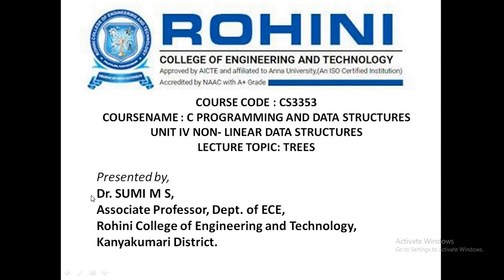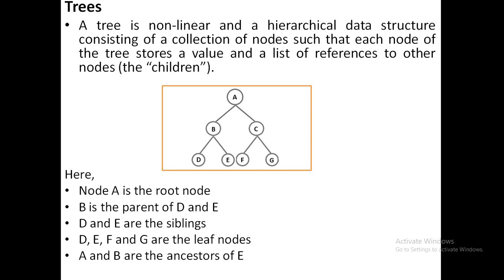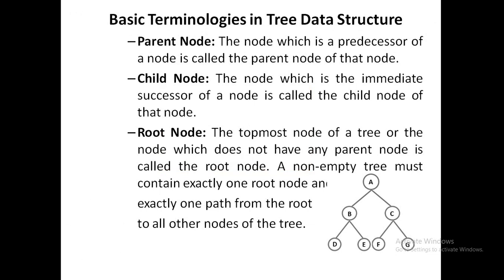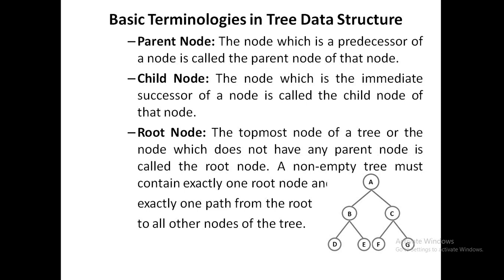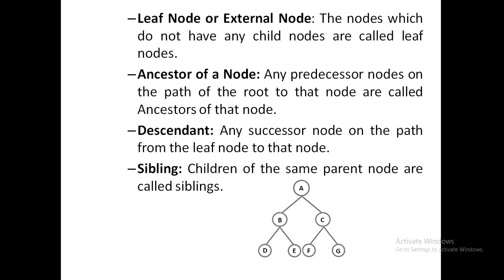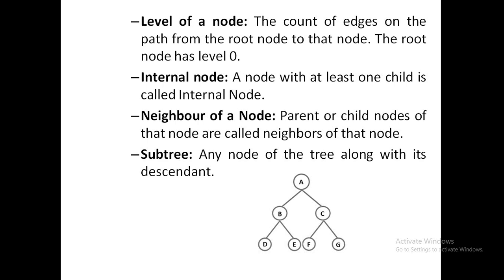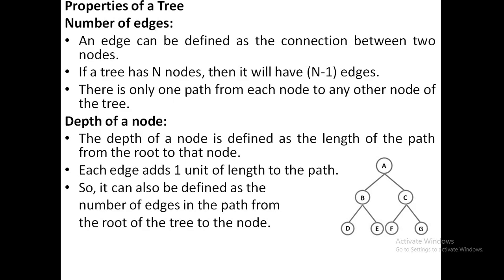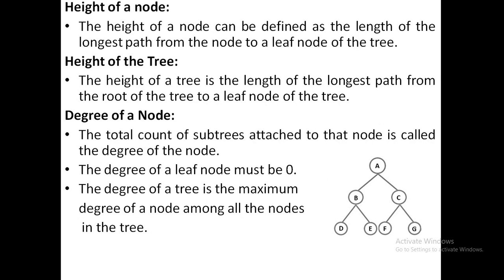UNIT IV TREES